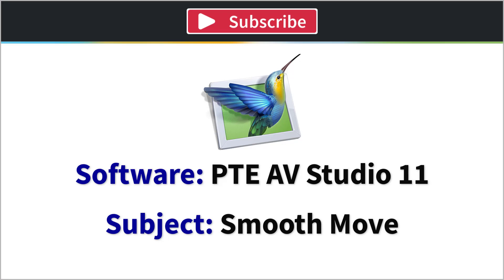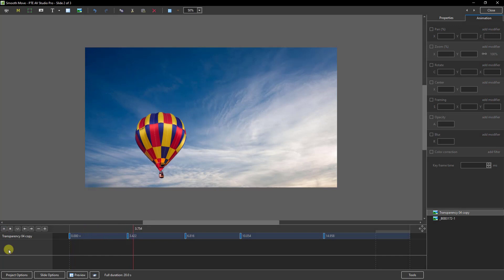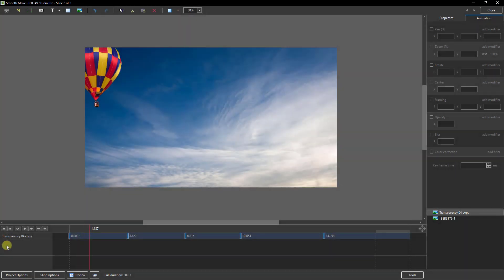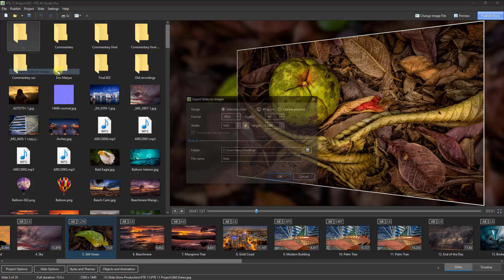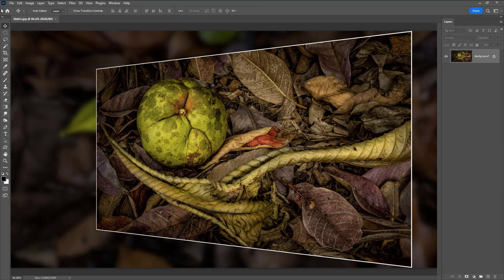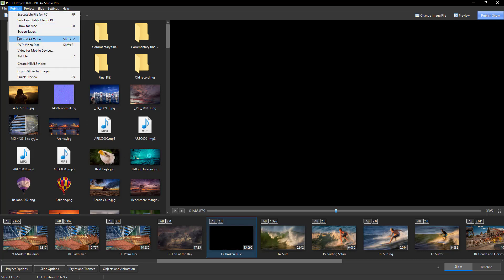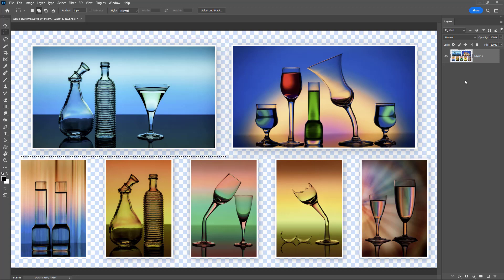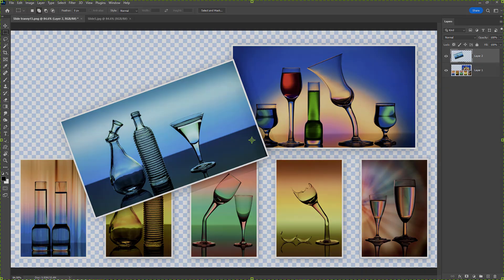004 - What's new in PTE AV Studio 11 - Smooth Move and Export Slides